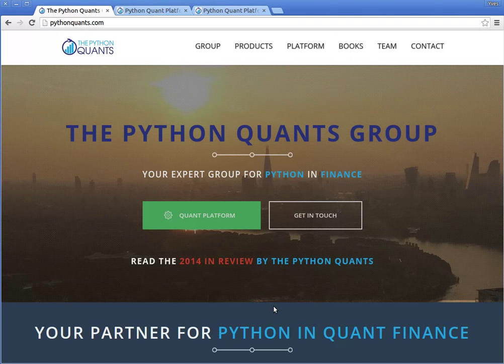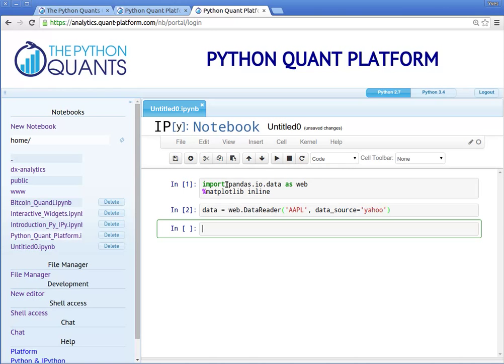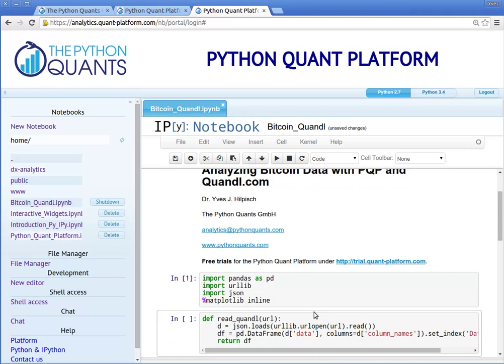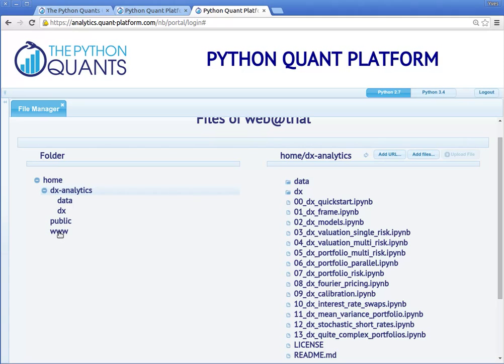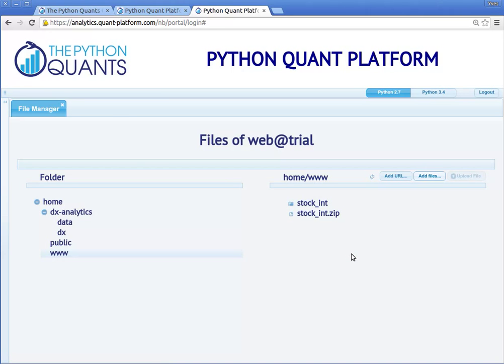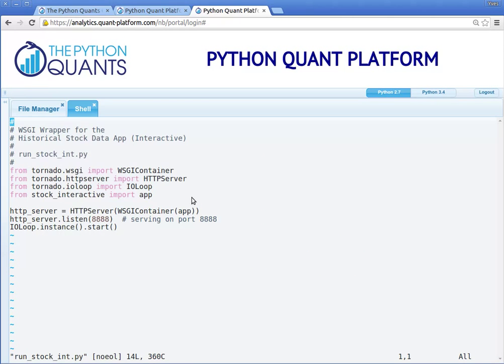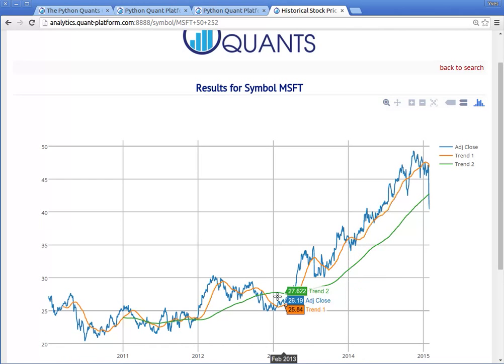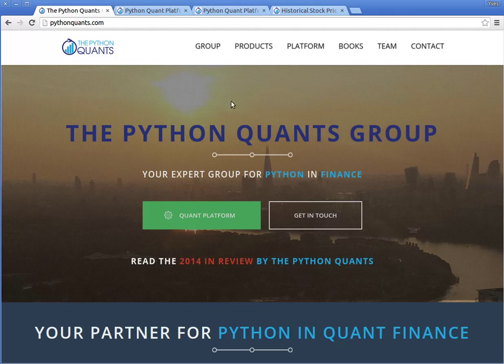Financial Analytics & Applications on the Python Quant Platform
This video illustrates interactive financial analytics and financial app deployment on the Quant Platform for further information about us.